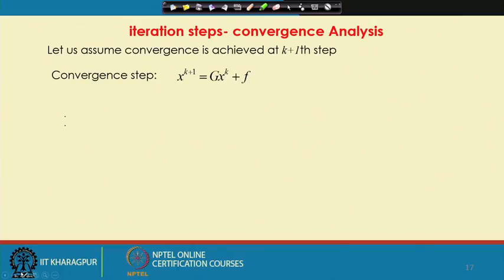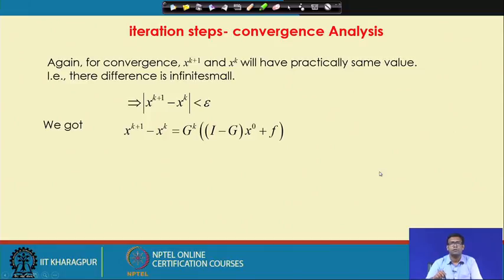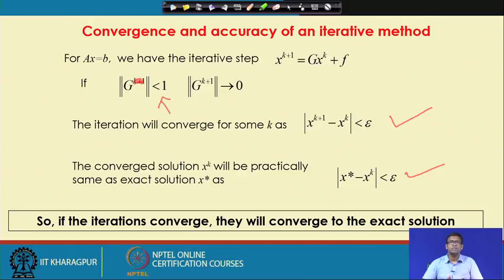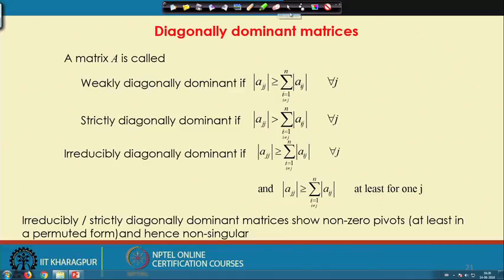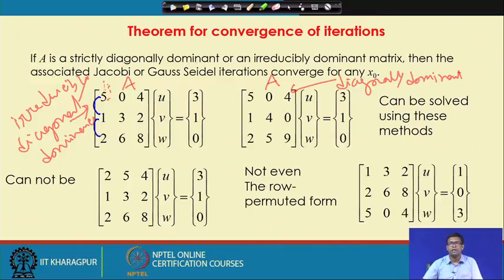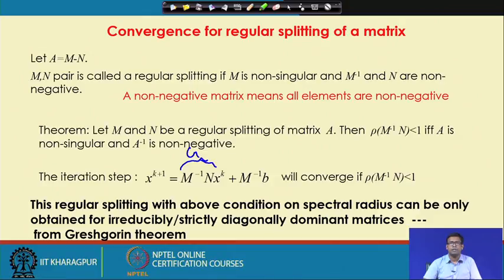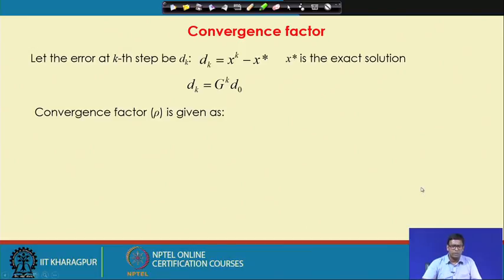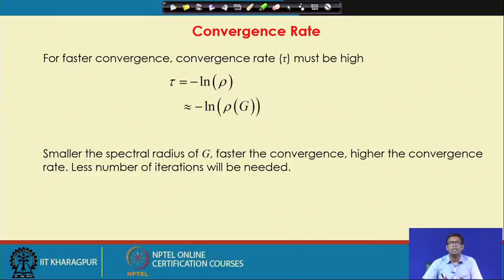Lecture 34: Convergence Rate and Convergence Factor for Iterative Methods